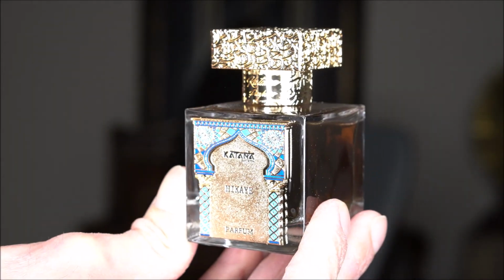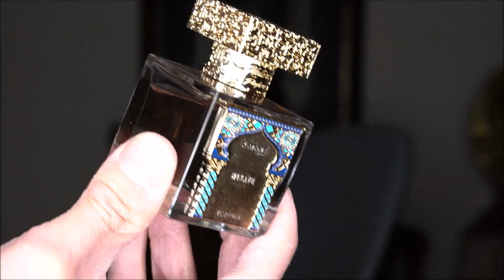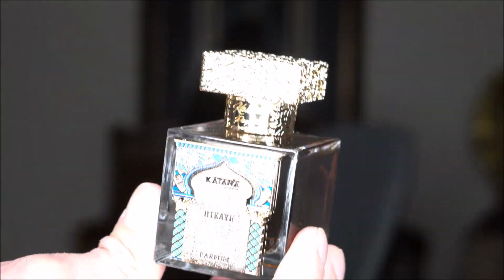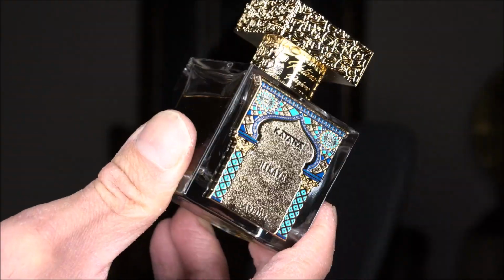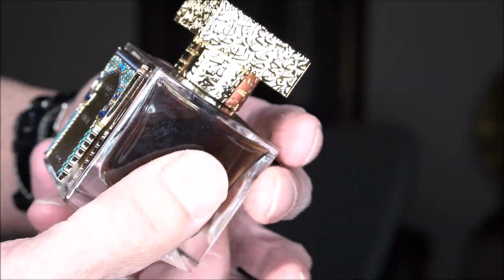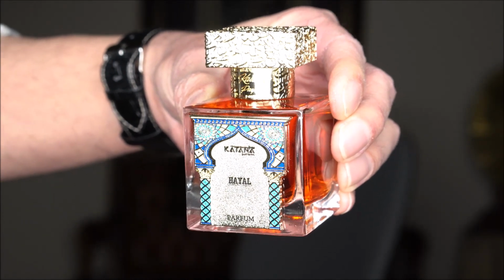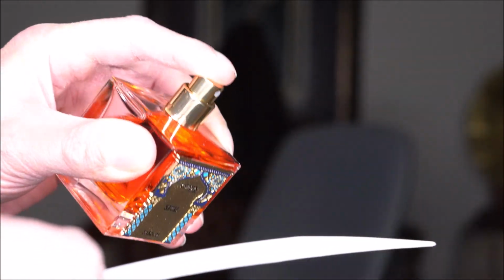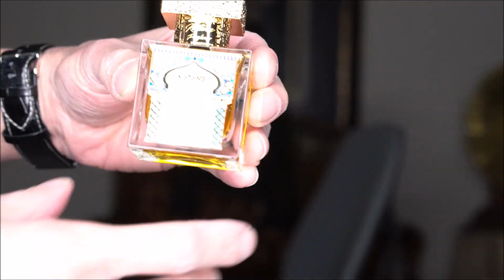KATANA PARFUMS NEW RELEASE ORIENTAL COLLECTION | NEW DNAs INTRODUCED | NEW FRAGRANCE COLLECTION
This is a detailed explanation and lesson of the new oriental collection of Katana Parfums.